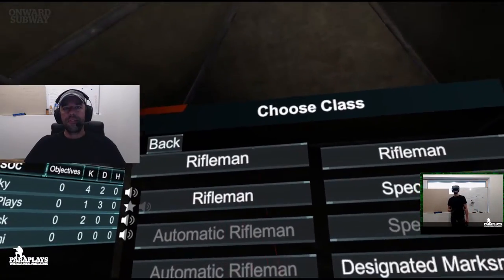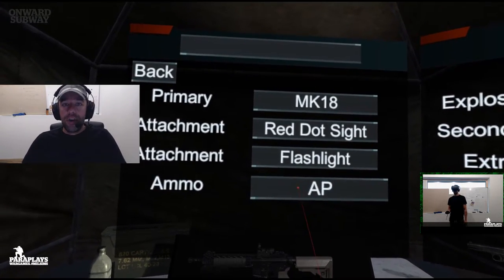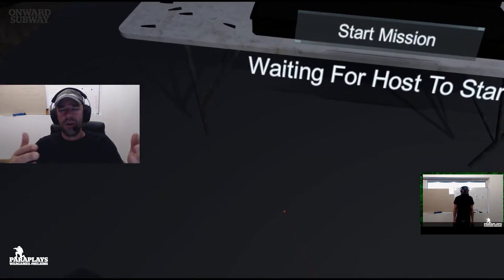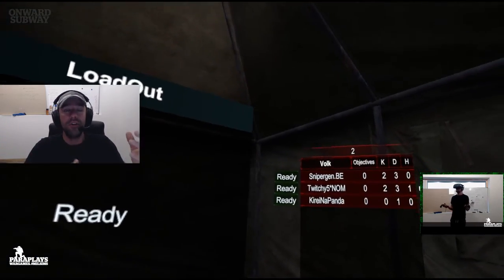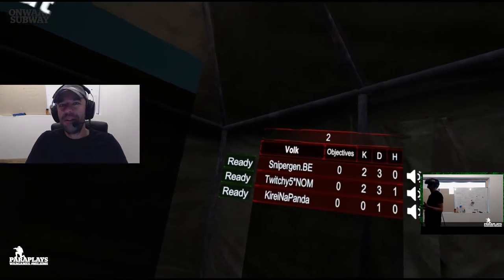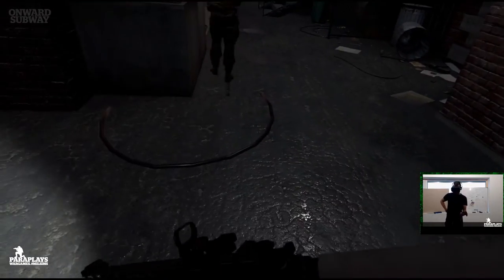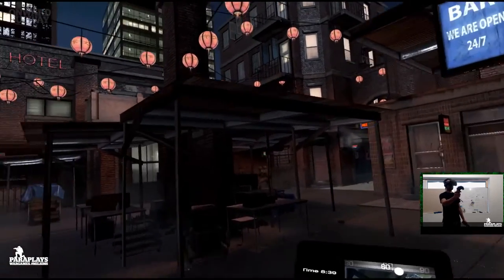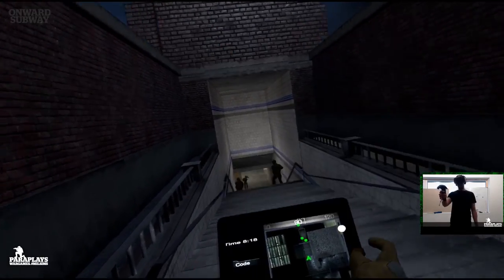ONWARD VR ►Great Teamwork - SUBWAY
Hello and welcome to ONWARD VR. In this mp match we meet people who think the same, and act like a well trained unit. This game really was immersive in vr and shows how a similar mind set can make a game rise from average to amazing. Welcome to Onward vr.